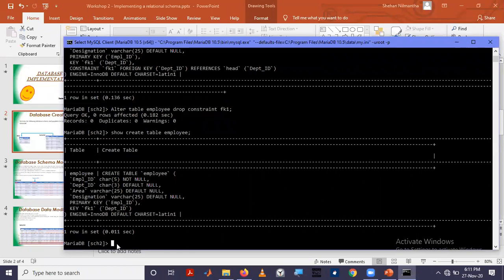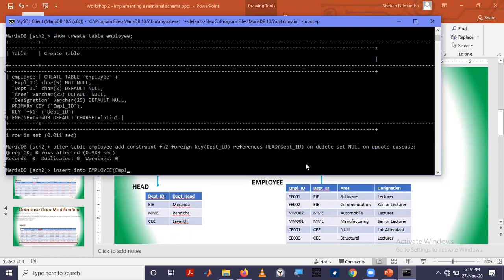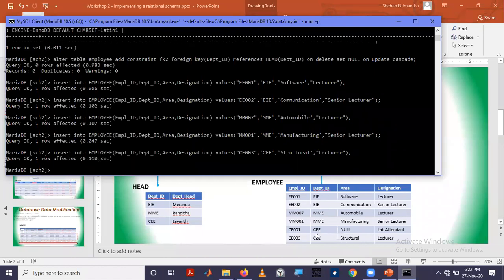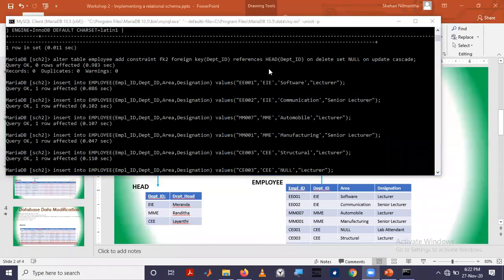Database Systems - Lecture 3 -part 3: Implementing a Relational Schema